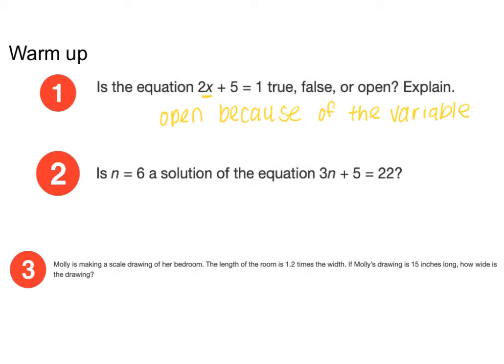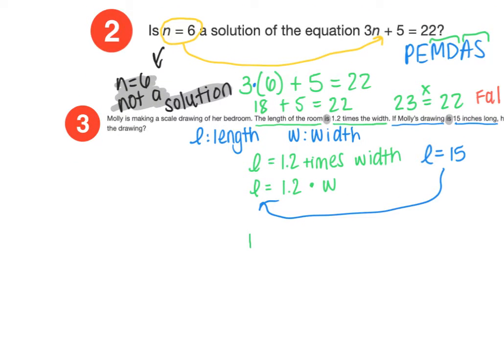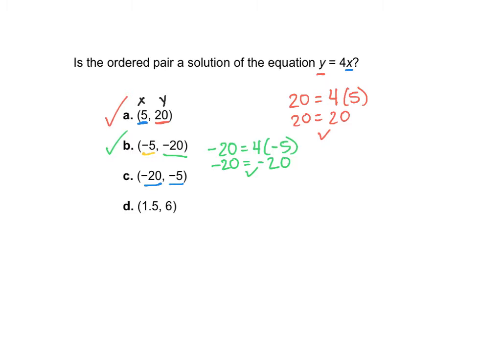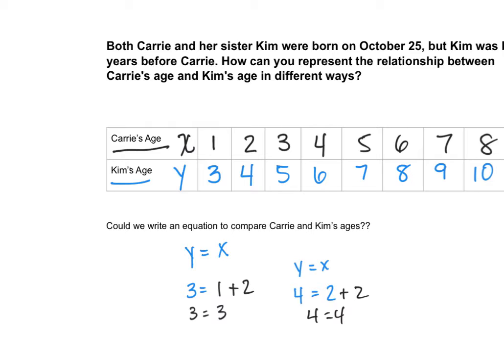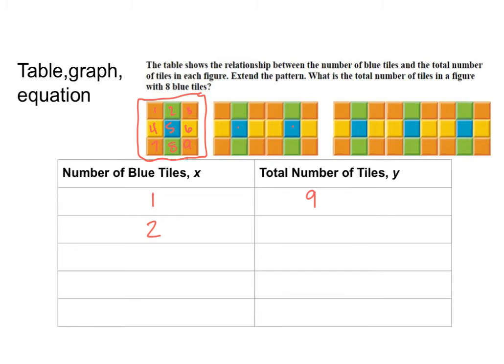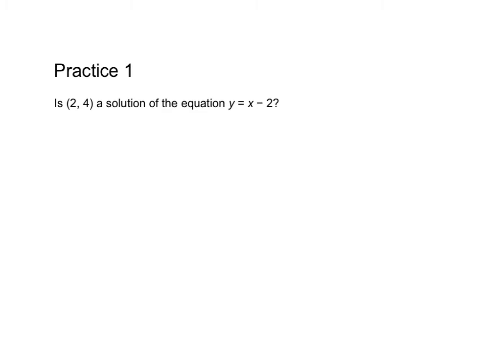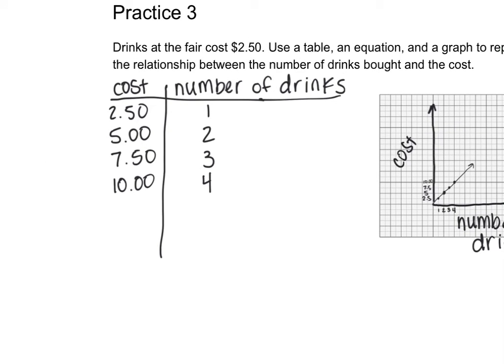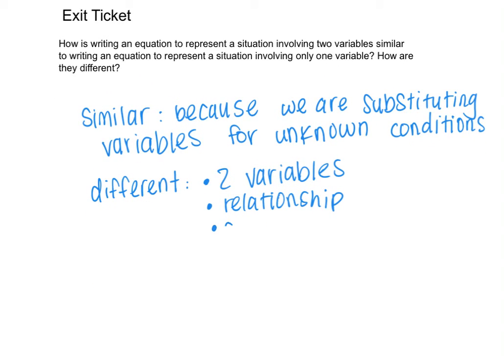Algebra Lesson 1.9